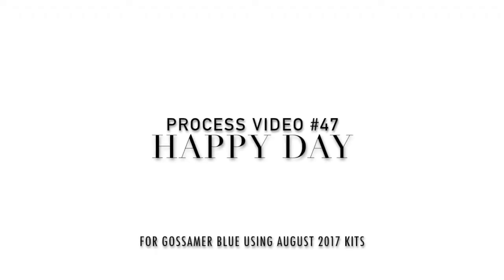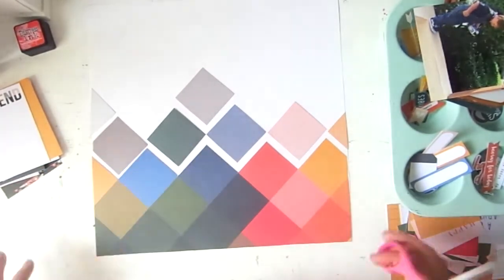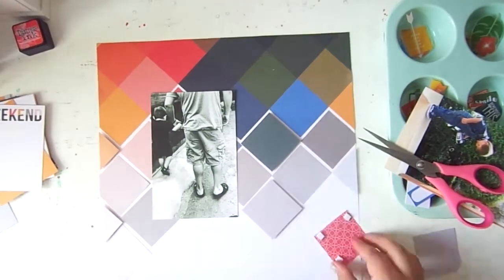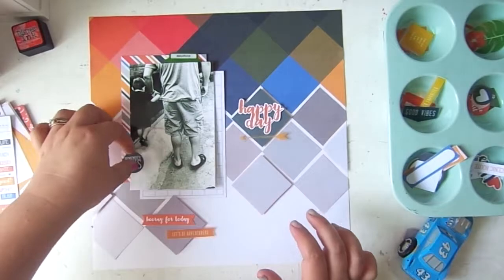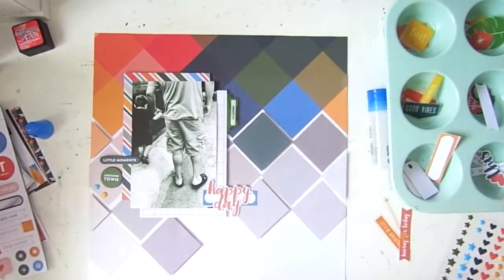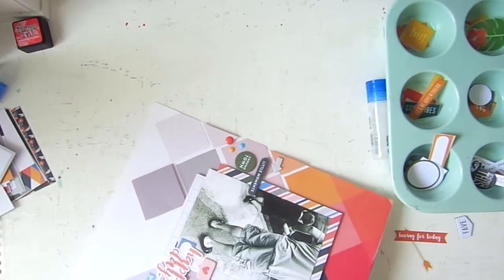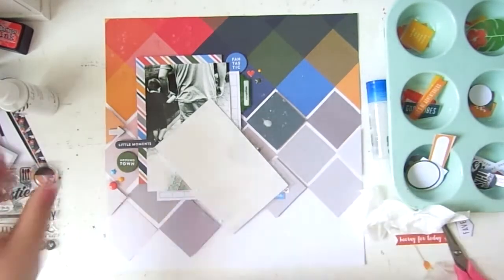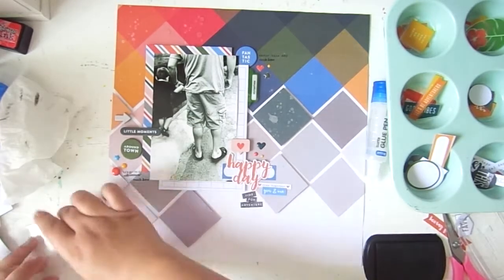Process Video #47 | Happy Day feat. Gossamer Blue August Kits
Welcome back lovelies!!

I am back again playing with my August Gossamer Blue goodies. I hope you enjoy this process!

xo